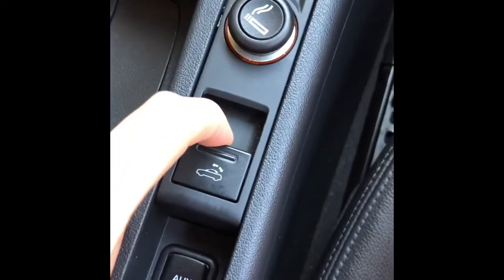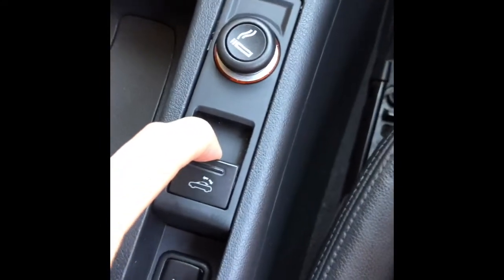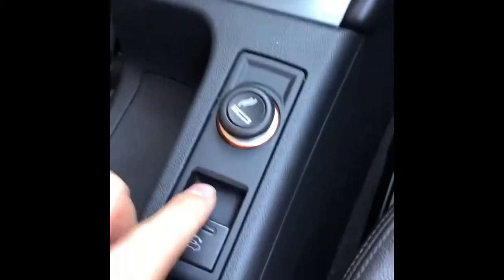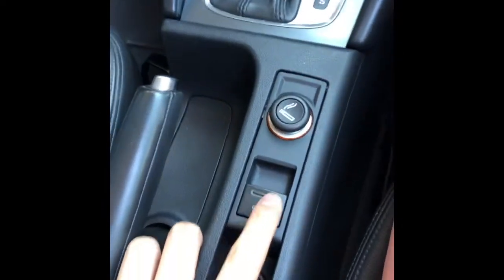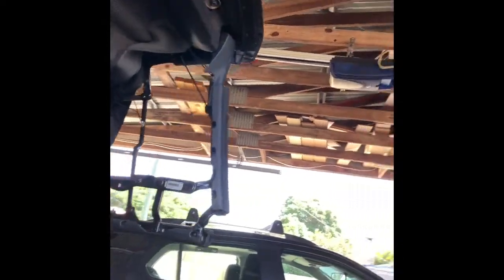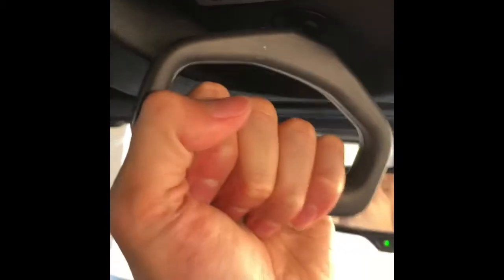How to wind down AUDI A3 convertible roof top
Tutorial in controlling AUDI A3 convertible roof top